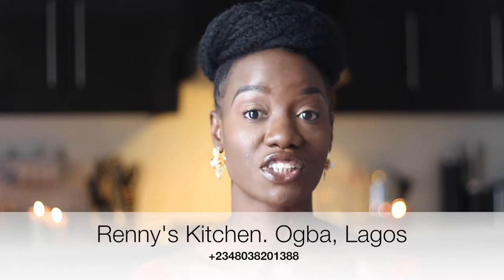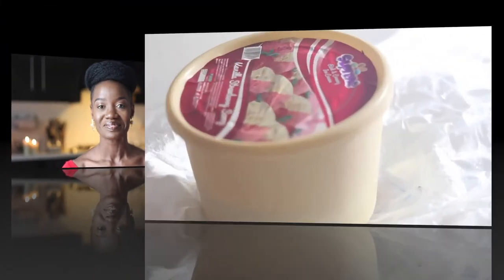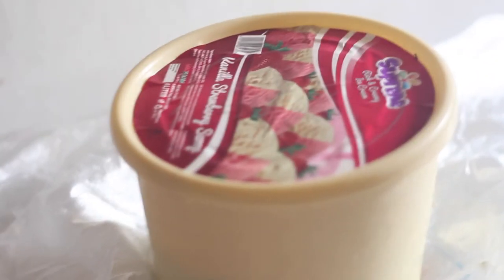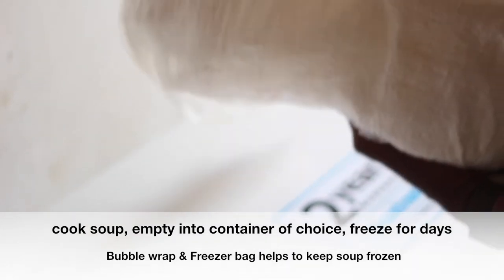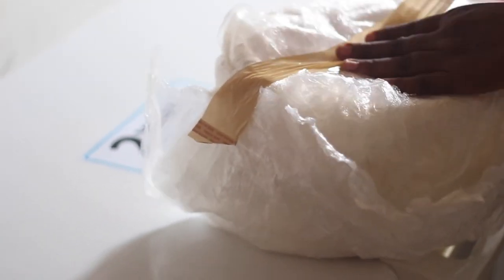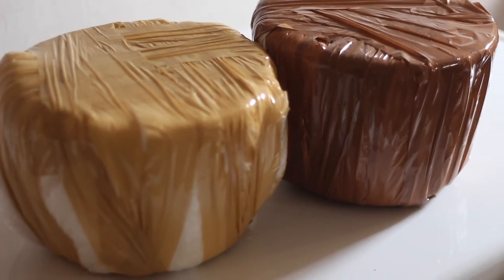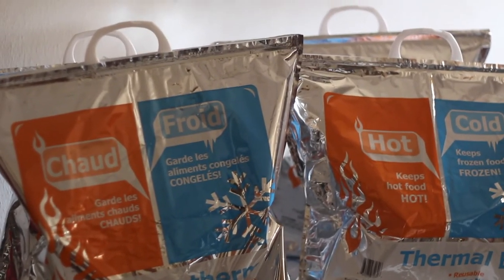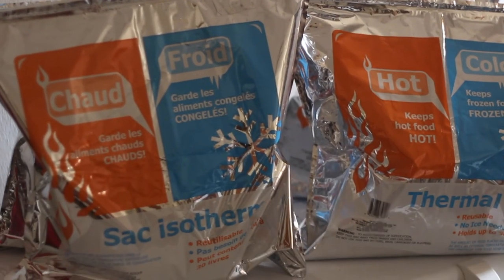HOW TO PACKAGE & TRAVEL ABROAD WITH NIGERIAN SOUP - Edikiakong Soup, Oha Soup and Panla Stew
I went to Nigeria for a bit and when I was coming back, I got my Chef girlfriend to make me some soup to bring back. In this video, I shared How To Travel Abroad with Nigerian Soup...

Hope you find it helpful guys. This is partly funny to me :)

Instagram | Facebook | Twitter @ Mojintouch